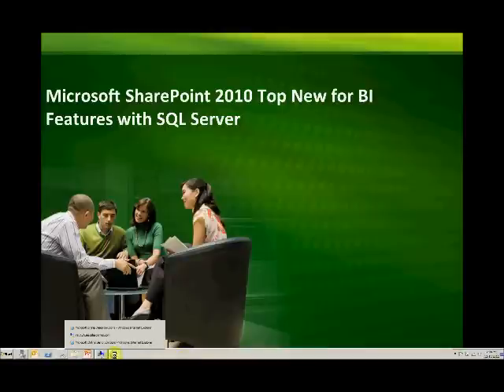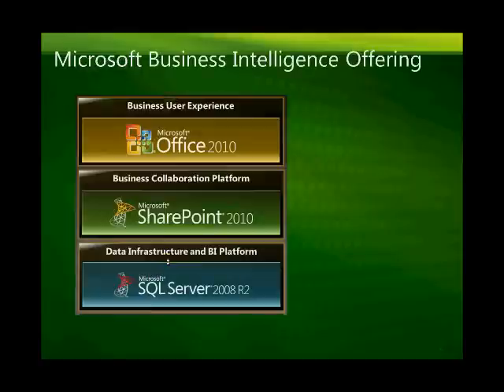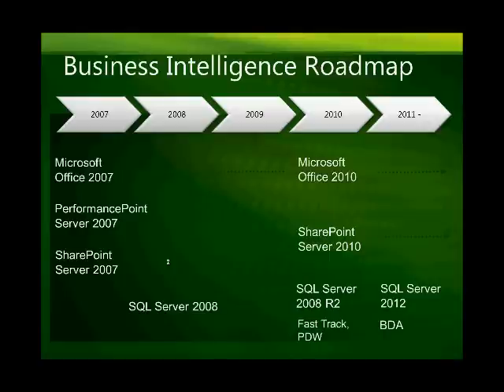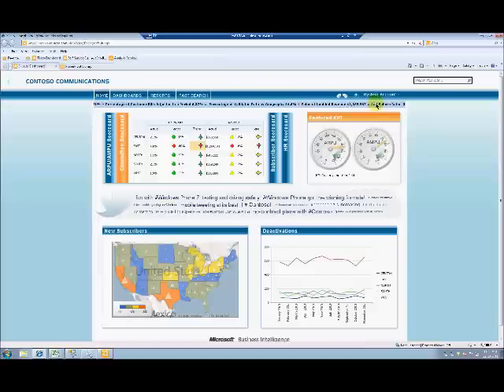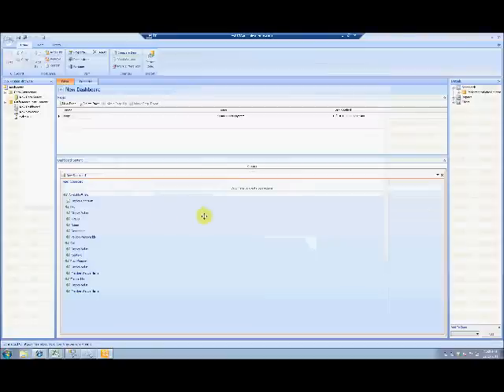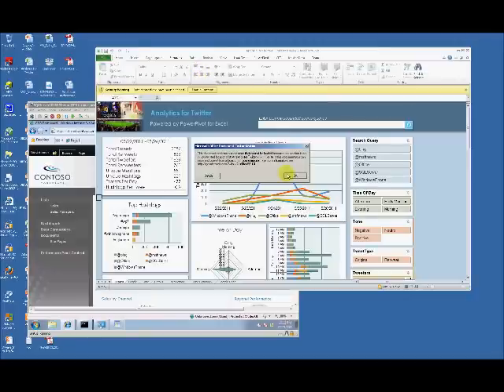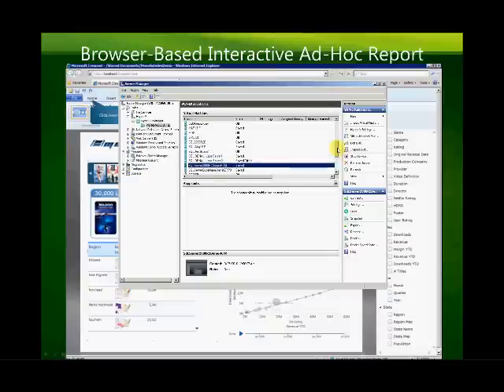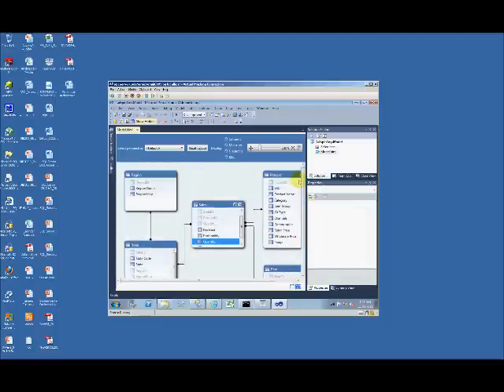SQL Server BI with SharePoint 2010 Top 10 New Features Part 1 of 4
This is a walk through of some of the top new features in SQL Server BI with Sharepoint 2010, focusing on SQL Server 2008 R2 but also demonstrating some of the new features coming in SQL Server 2012, BISM, Tabular Models and Power View.